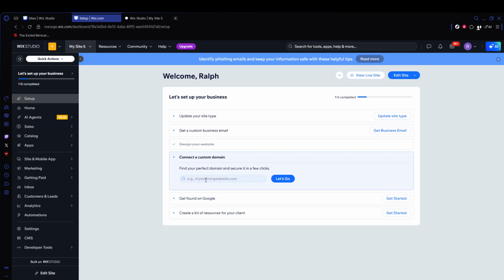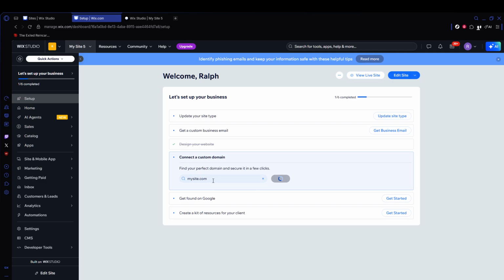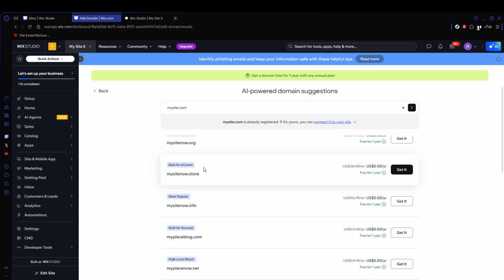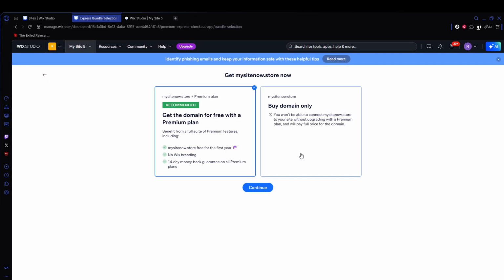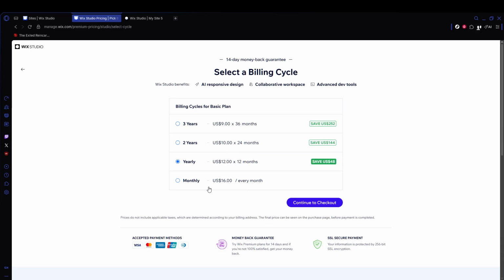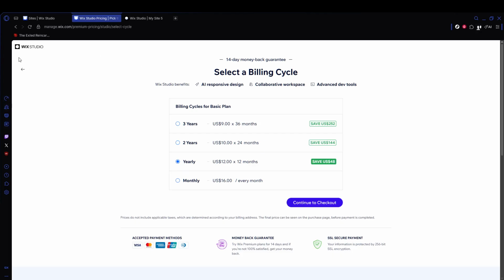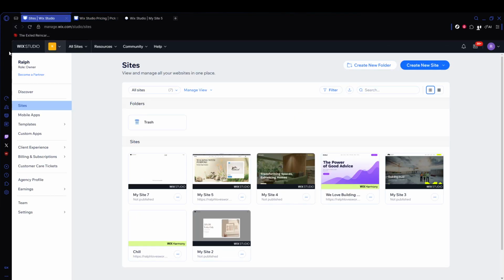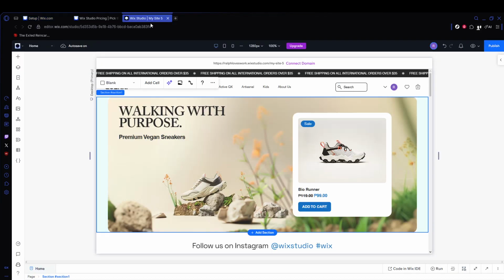How to Buy a Domain in Wix – Step-by-Step Guide [2026]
In today's video we cover How to Buy a Domain in Wix – Step-by-Step Guide [2026]